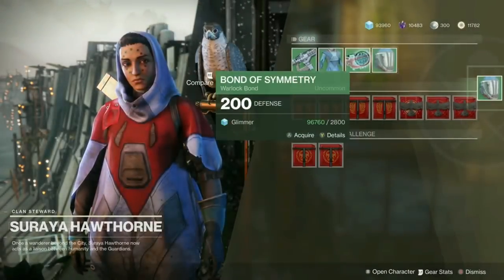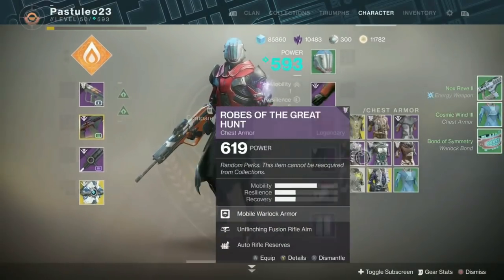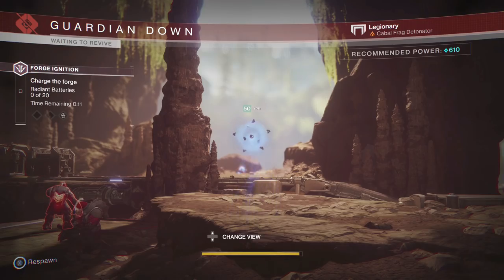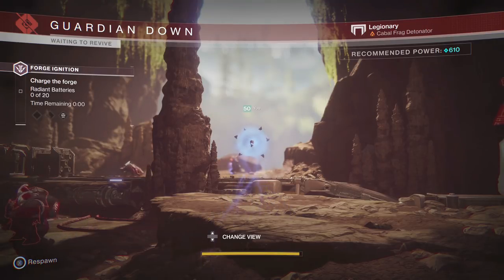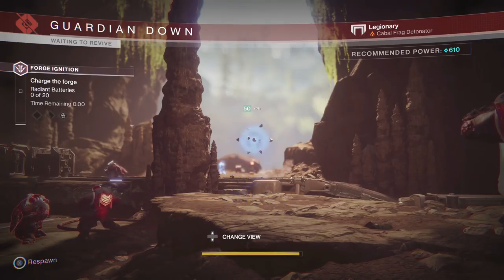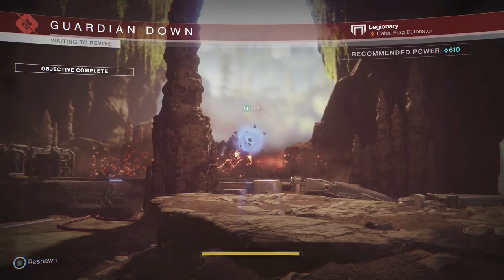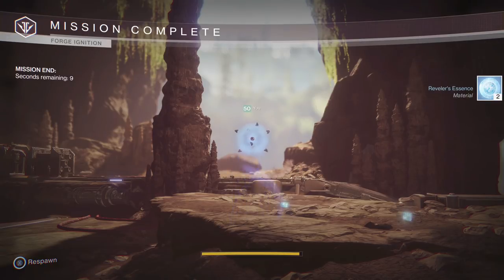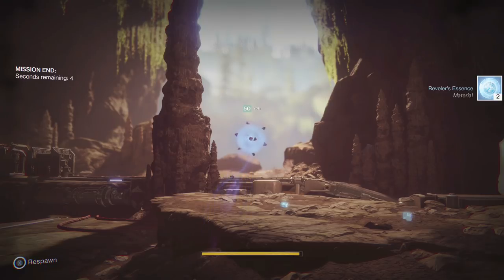Easiest Revelers Essence Farm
This is the easiest way to get revelers essence for those helmet ornaments. The fastest way is still by doing this forest. But this can bump up your gains by a couple hundred every day for these three weeks.